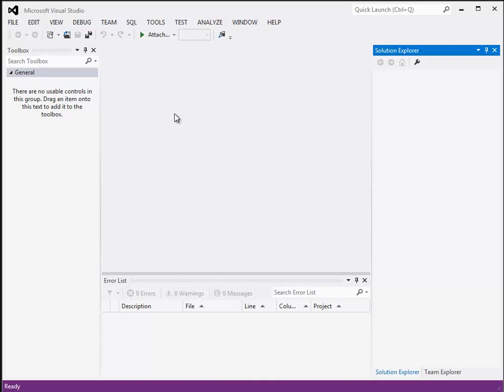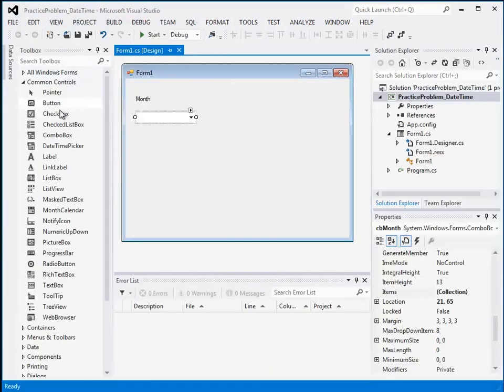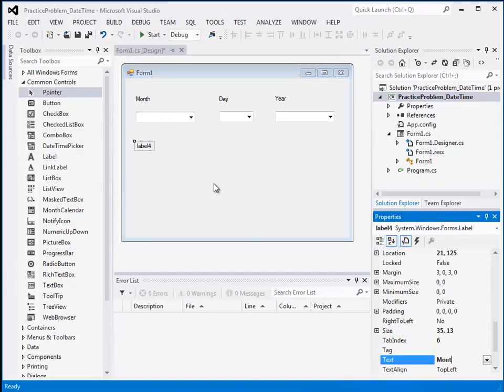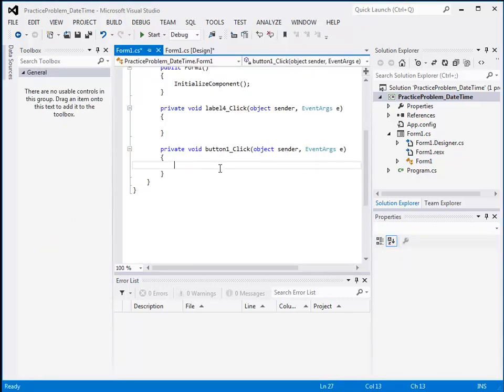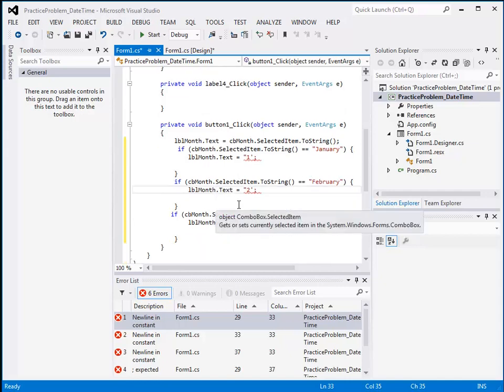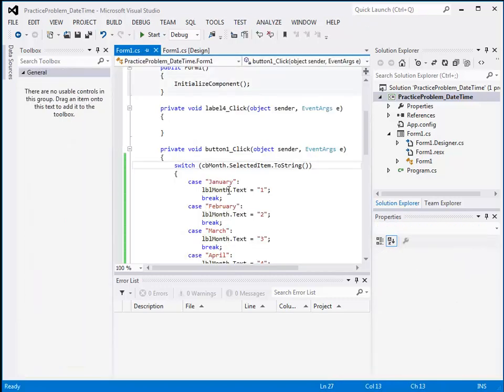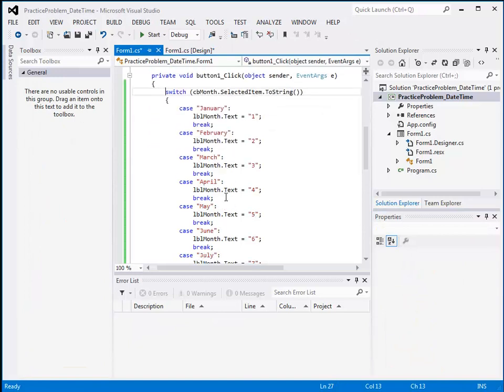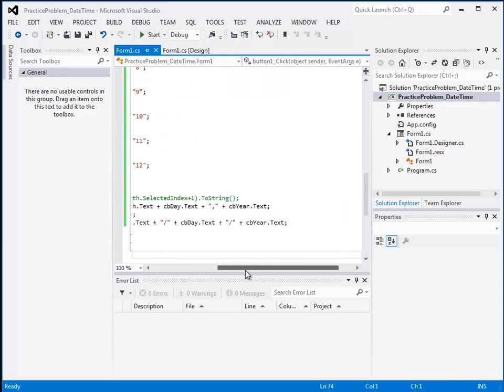CIS 3048 - Unit 4 - Practice problem - Part 1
Unit 4 - Practice problem - Part 1